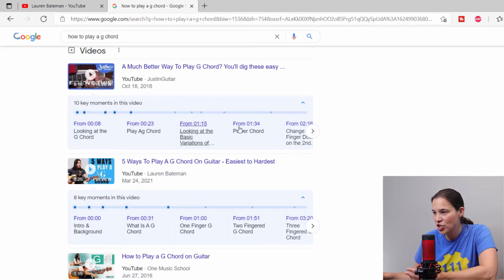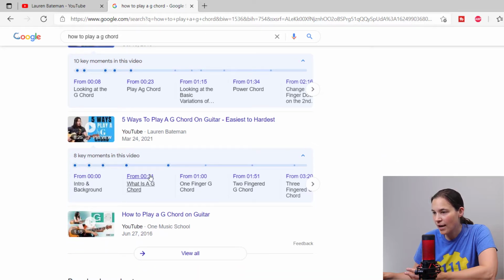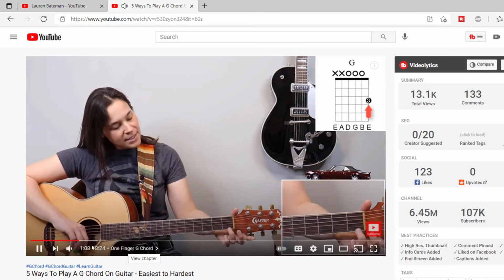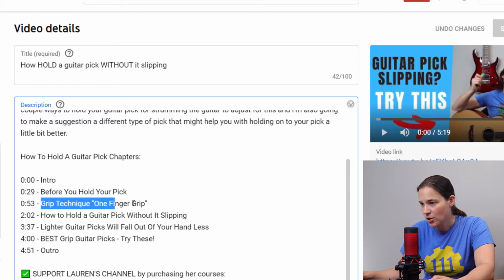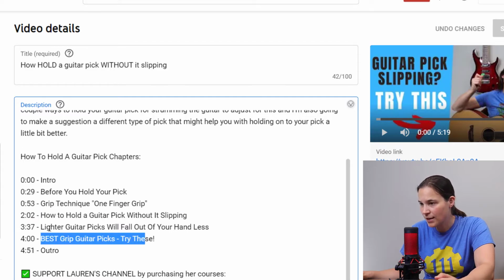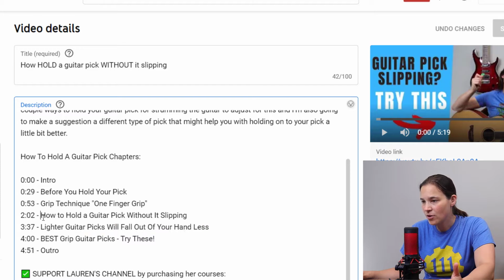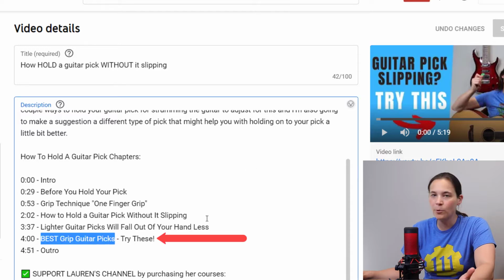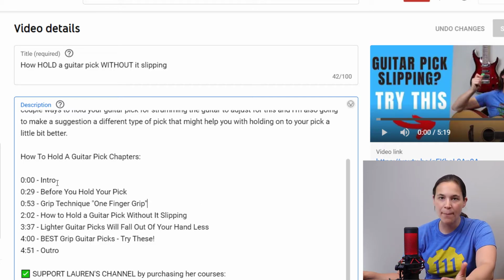RANK IN SEARCH with YouTube Chapters - Tutorial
How to use YouTube Chapters to rank in search and get More Views ✅Grab my FREE YouTube training - In this YouTube tutorial, I'm going to be going over how to use the YouTube Chapters Feature. This is a newer feature that's been around for a little while and should become an essential part of your video upload strategy.

⏲️ How To Use YouTube Chapters:⏲️

0:00 - Why you NEED to use YouTube Chapters
2:05 - How to add Chapters to your YouTube videos
4:01 - Ranking in Google Search with YouTube Chapters

✅ Start mastering YouTube in the next 30 Days. Pick up my YouTube JUMP START Course

Lauren :)

Lauren Bateman is a participant in the Amazon Services LLC Associates Program, an affiliate advertising program designed to provide a means for sites to earn advertising fees by advertising and linking to Amazon.com. If you enjoyed my YouTube Chapters tutorial video, consider purchases from the above links as the help support this channel.